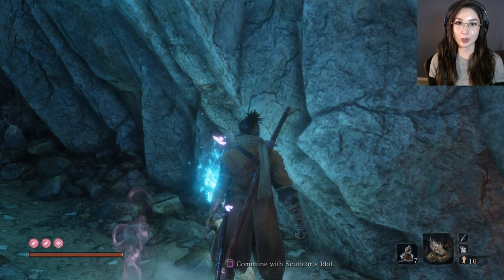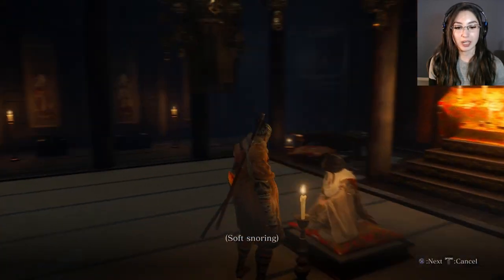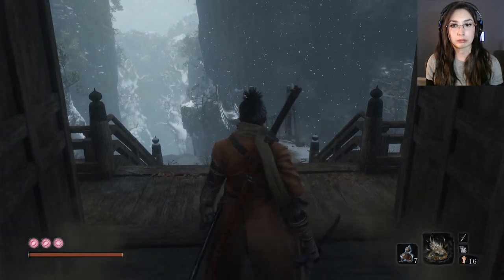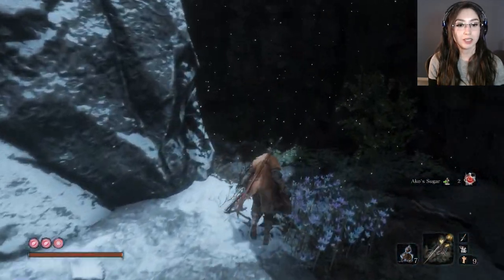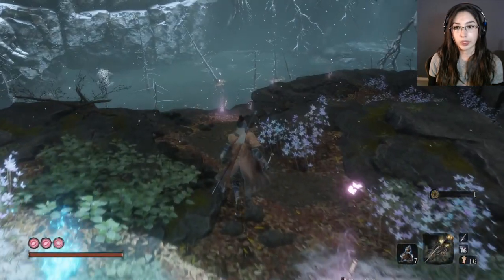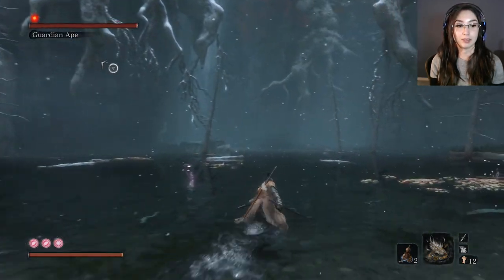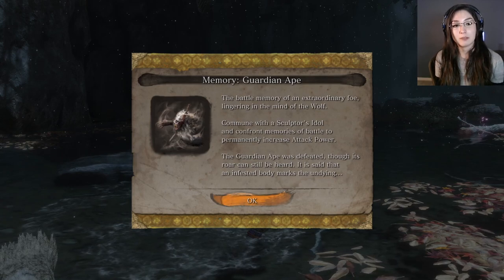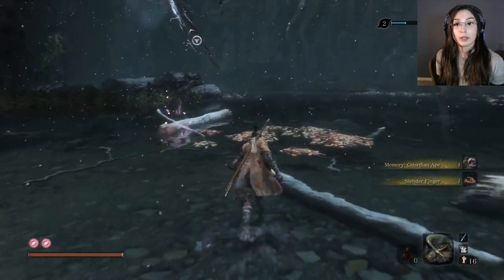Hardest Boss So Far... | Sekiro: Shadows Die Twice - Part 18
Sekiro: Shadows Die Twice is the latest masterpiece developed by FromSoftware. Play as a shinobi who's out for revenge against those who kidnapped your master. Carve your way through formidable foes and reclaim your honour!